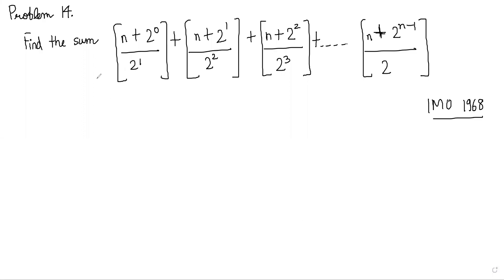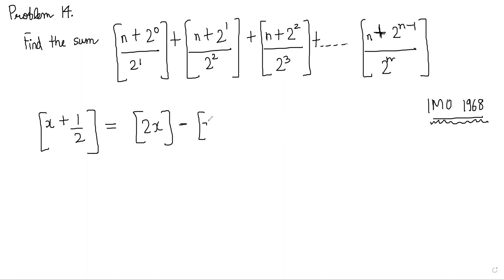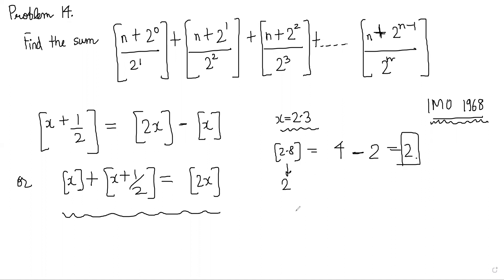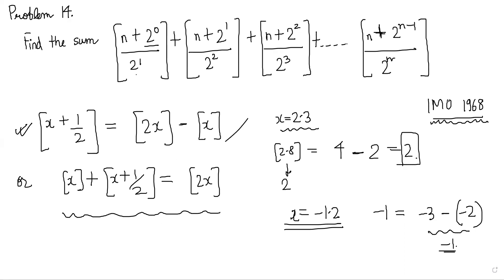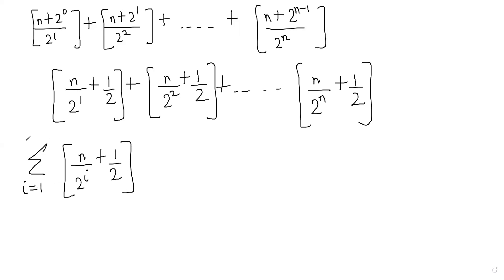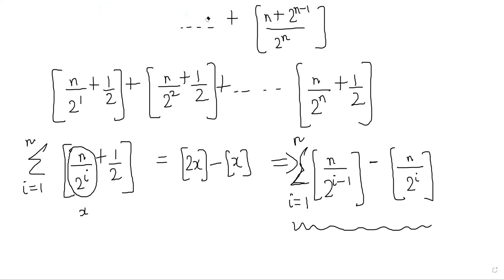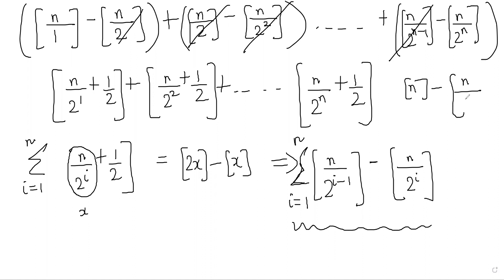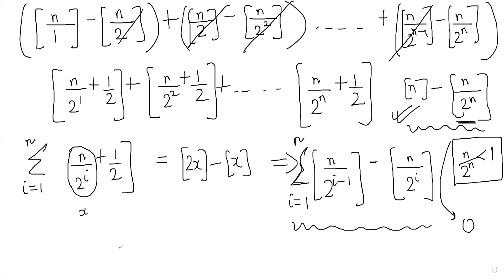Problem 14. IMO problem on Floor Function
1. Algebra for Math Contests

2. Number Theory for Olympiads